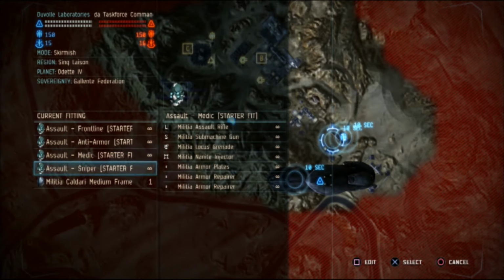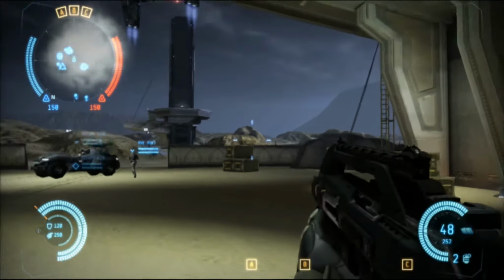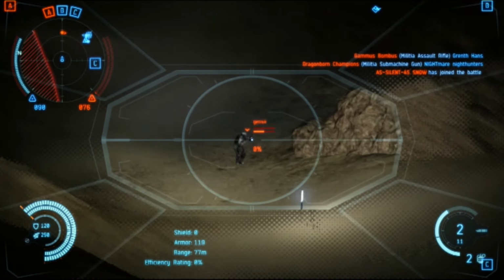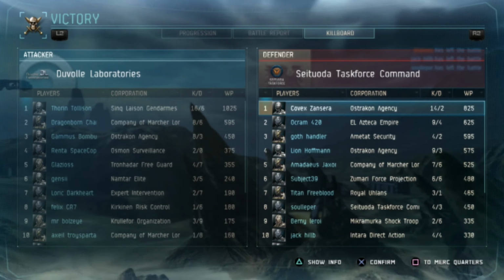Dust 514 - Sniper FTW -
Hey Guys!
Started playing "Dust 514" Really reminds me of Planetside 2 but not with the open world. Still very fun and I enjoy playing it so that is all that counts :) hope you enjoy!